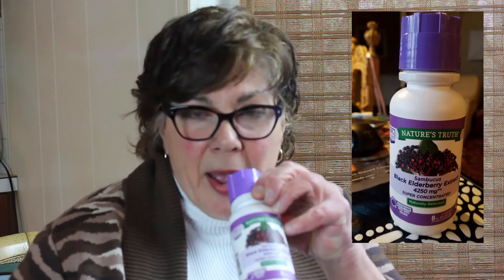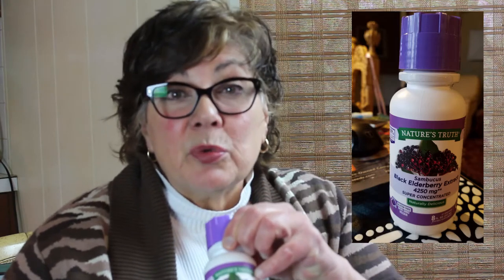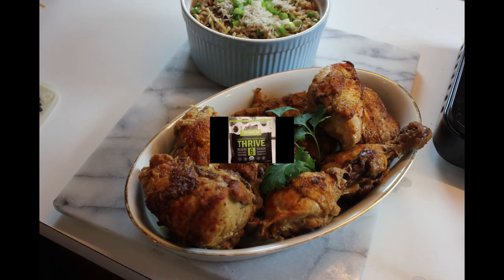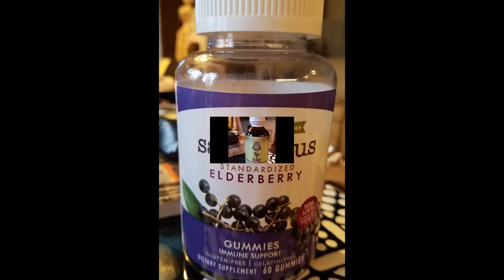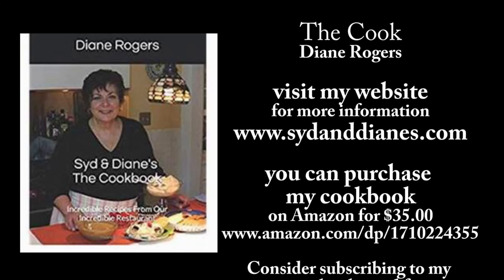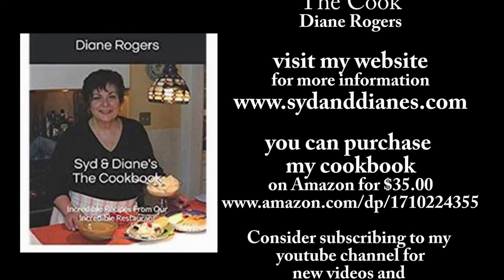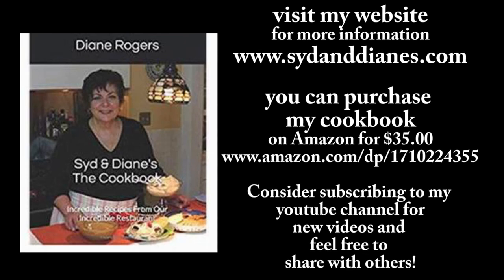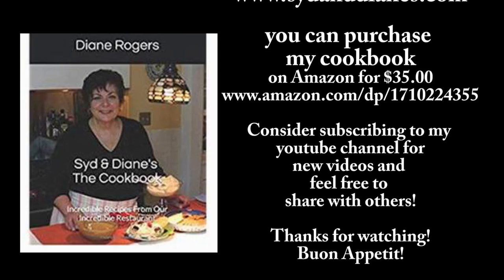Braised Chicken with Mushrooms & Immune Enhancing Mushroom Extract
This is a basic braised chicken dish that with the Mushroom Extract I found, has some wonderful Immune Enhancing properties.  The Extract, once dissolved in the sauce, tastes much like a porcini mushroom sauce...It is so good.  Also good in Pasta too. I talk about some other great "finds" to improve your health and hopefully keep you from harms way!  It all tastes GREAT so what have you got to loose!You could, though not suggested, skip the first 10 minutes and get right into the recipe.  I am personally doing everything I can think of in the way of vitamins and supplements to build a stronger immune system that has nothing to do with drugs...Wishing good health for all.

(More pennies from heaven to keep the lights on a food in fridge for next video!)

Click on the "bell" to be notified! If you would like a copy of my cookbook which has 78 great recipes, all photographed, and lots of notes to insure your success go to: (copy and paste into your browser)